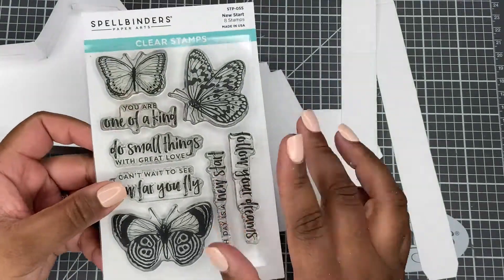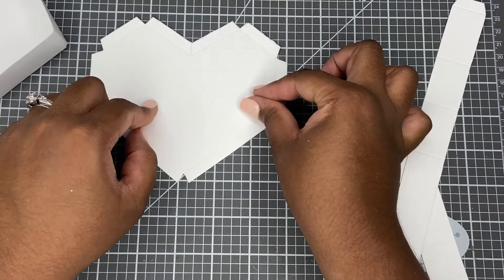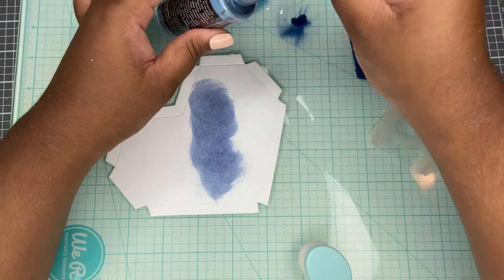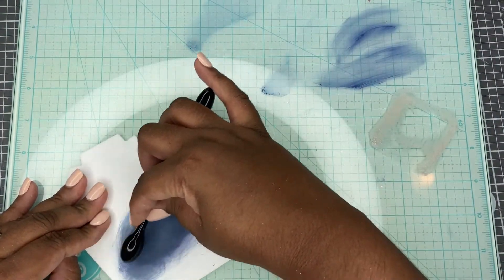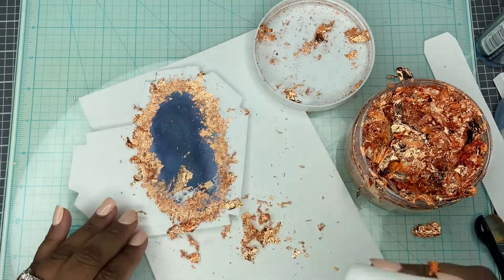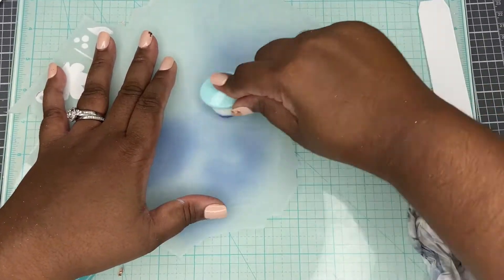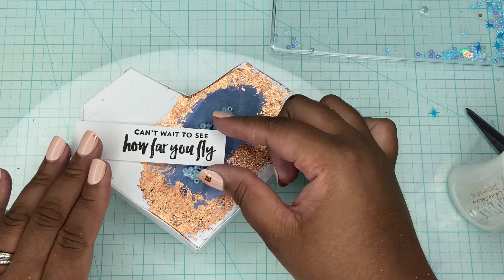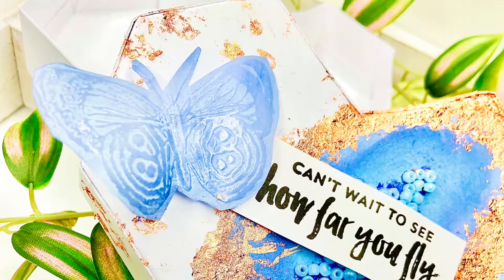Geo Heart Box | Spellbinders Cardmaker Collection | Project Share and Tutorial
120lb Cardstock

Blending Brushes

Mailing:
Natasha Polite